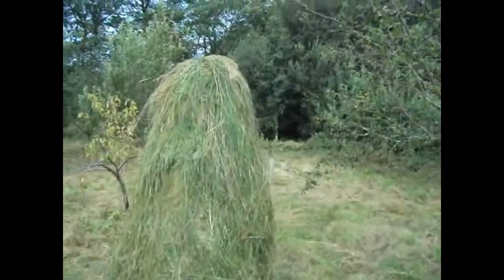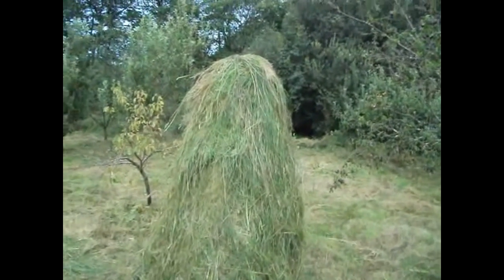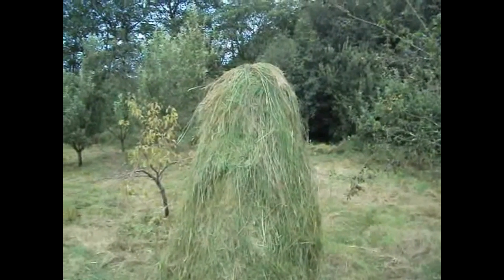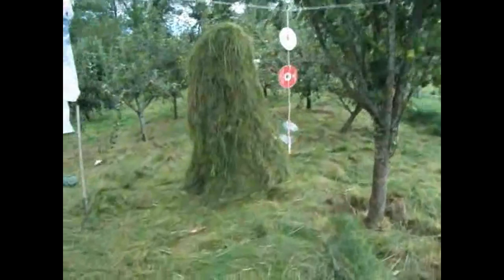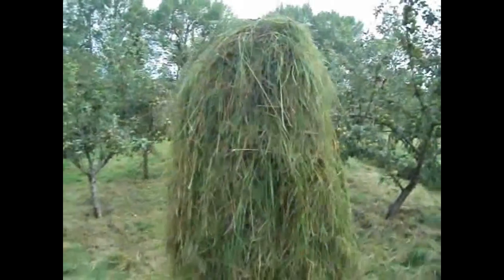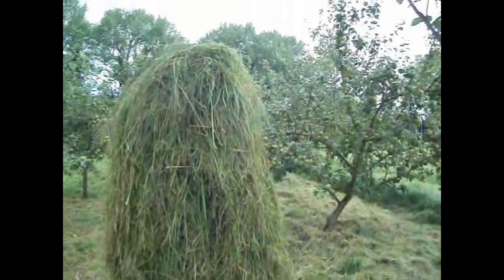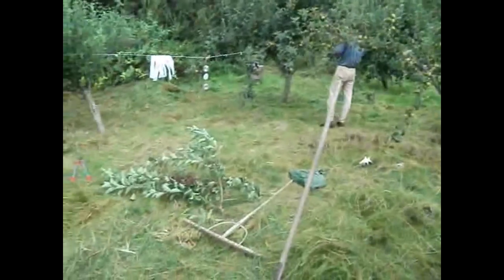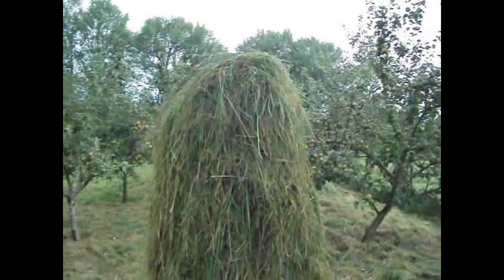Making our 2nd hay tripod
A short video of me making our 2nd hay tripod in the orchard